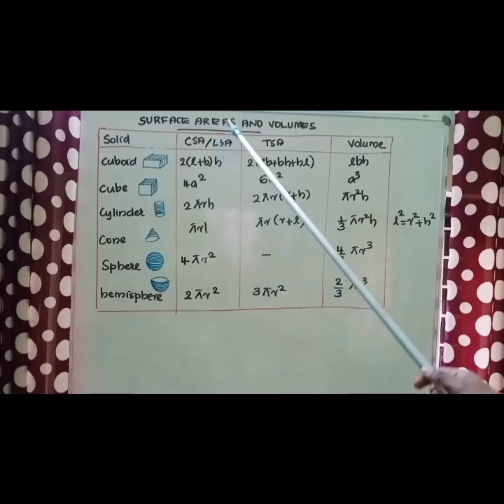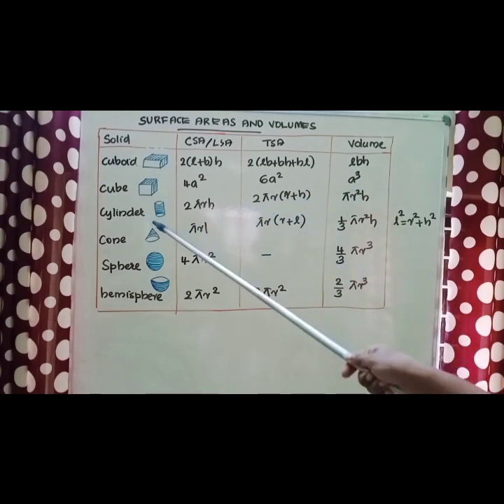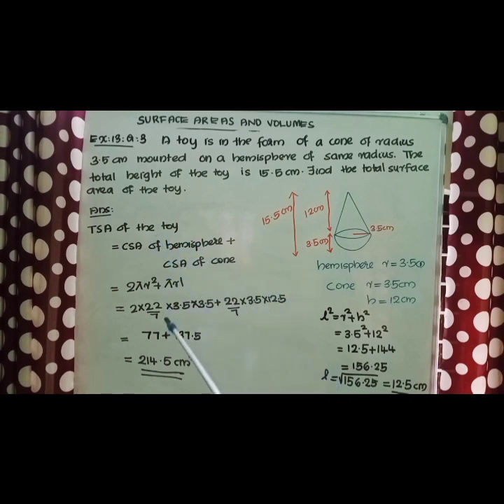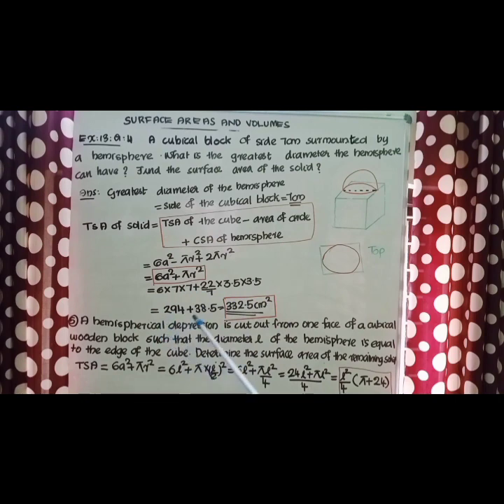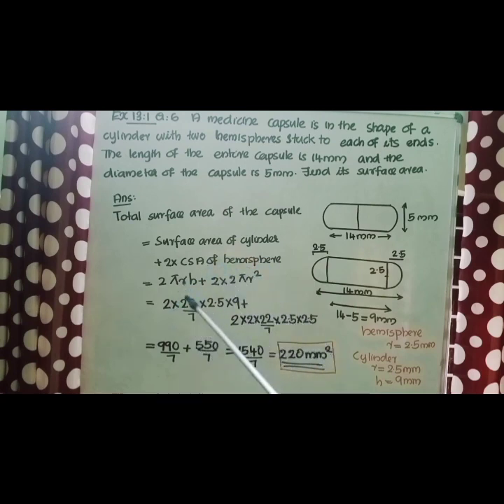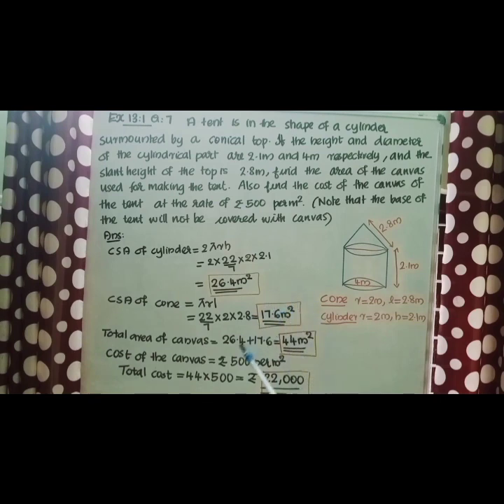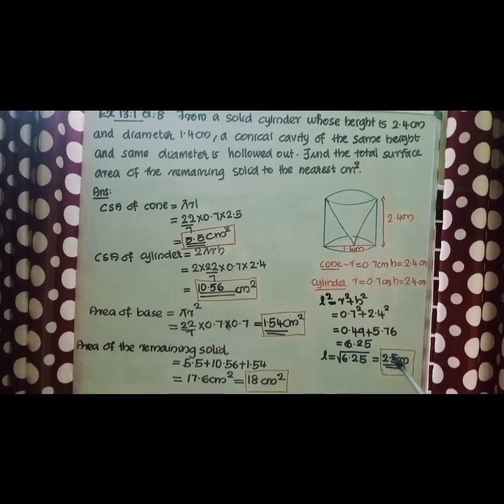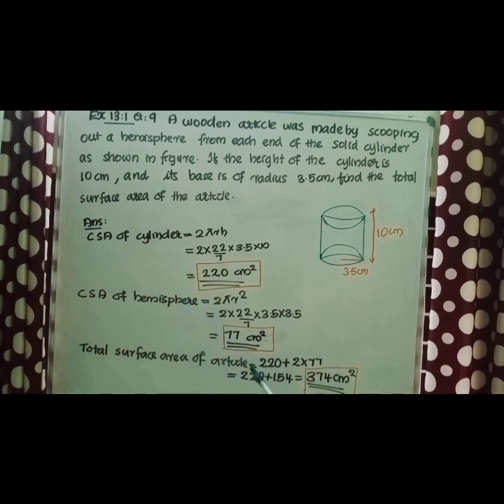Class X CBSE Maths-Surface areas and volumes